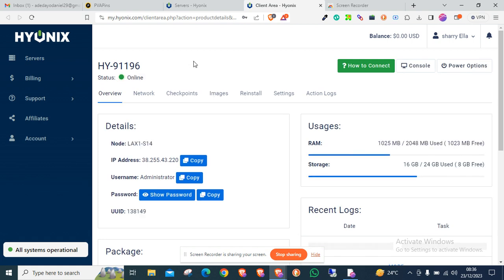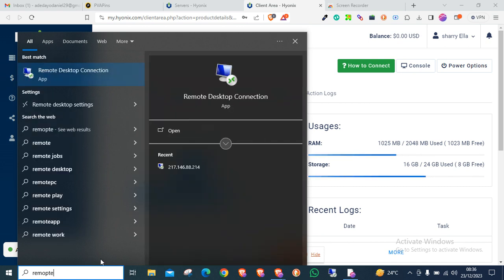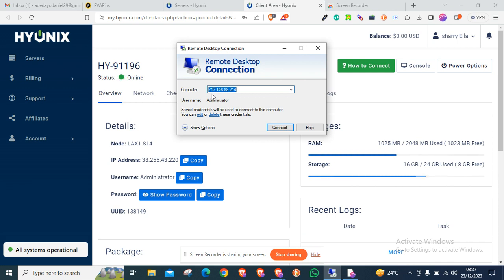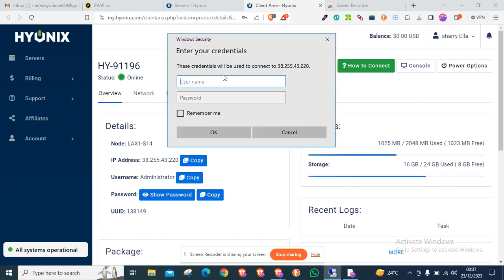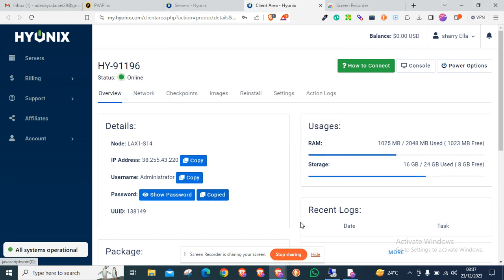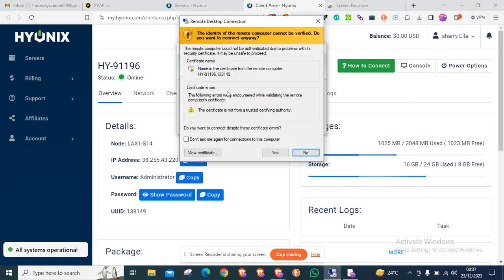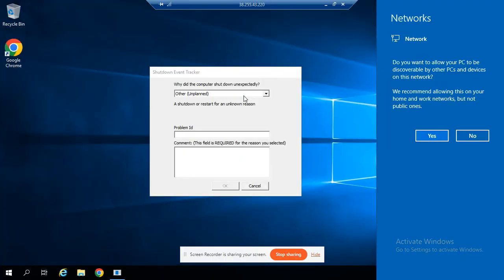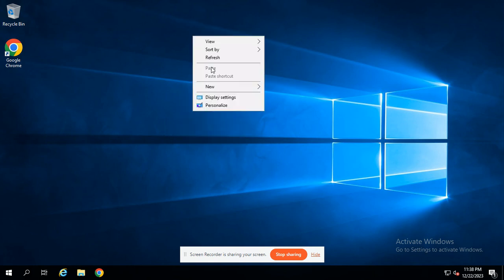HOW TO LAUNCH HYONIX VPS SERVER 2024 (RDP Servers For Windows)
Welcome to this tutorial on HOW TO LAUNCH HYONIX VPS SERVER 2024 ( HYONIX VPS RDP Servers For Windows)

In this video, we'll take you through the steps to access and set up your Hyonix Virtual Private Server (VPS) for the first time. Whether you're a beginner or an experienced user, this guide will walk you through the process of connecting to your VPS and getting started with your new server.

🔥ABOUT ME

My name is Daniel Adedayo. I teach smart money tactics on how to make money online in Africa or any part of the world.

You will learn some of my best income secrets to make cash flow easily with online business ideas.